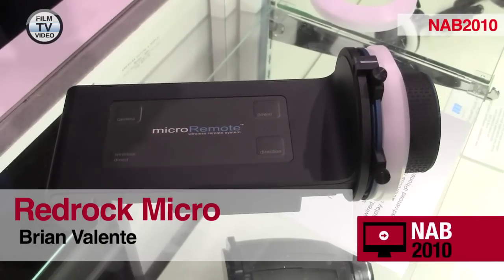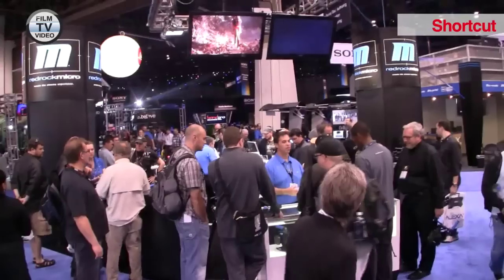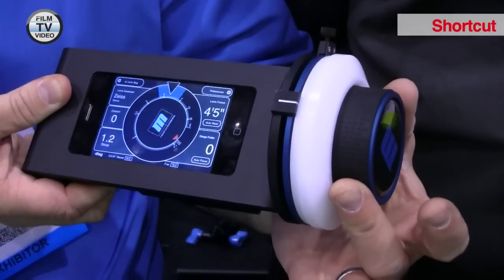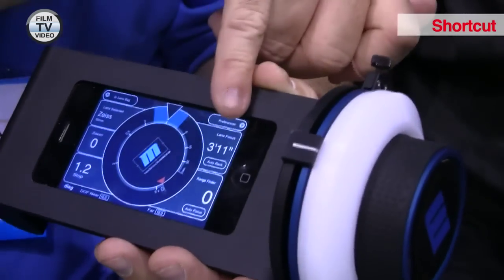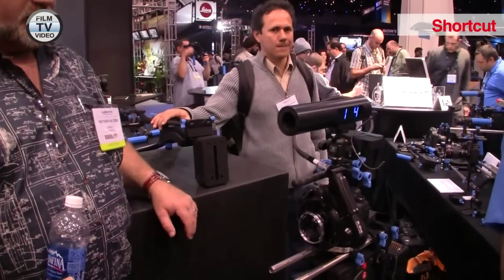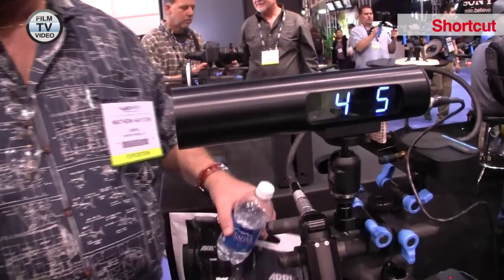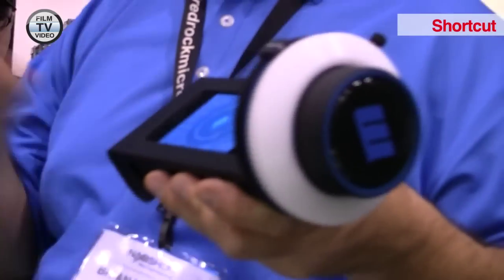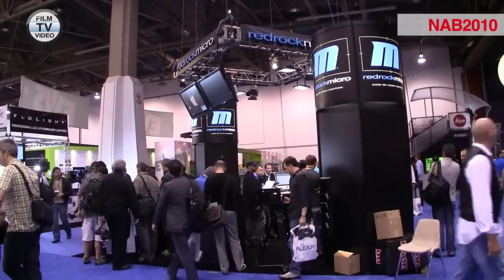MicroRemote: Follow-Focus mit iPod Touch/iPhone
Redrock Micro zeigt mit MicroRemote ein Follow-Focus-System, das sich mit einem iPhone oder einem iPod Touch drahtlos bedienen lässt.